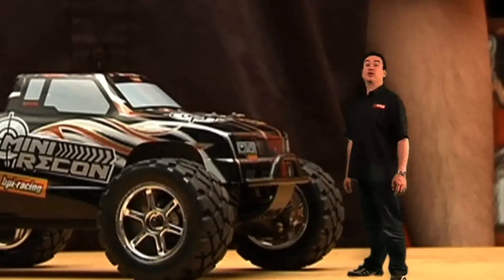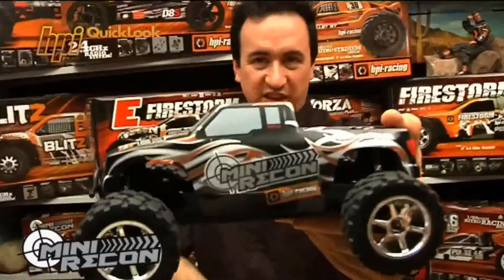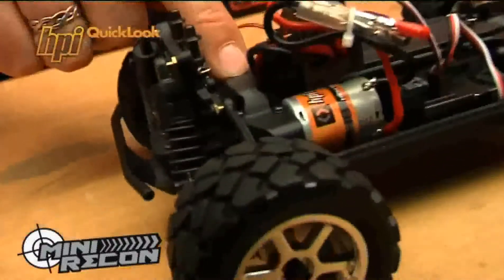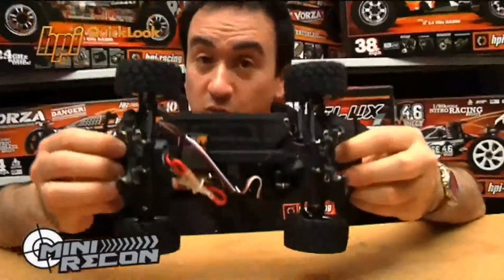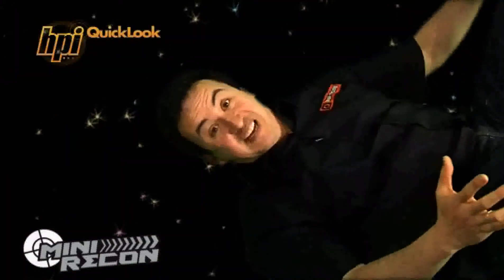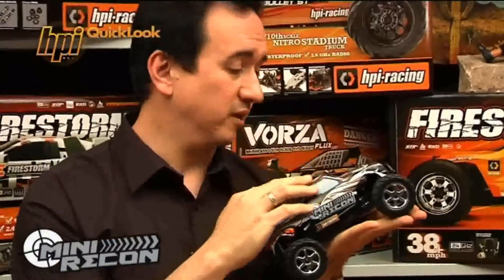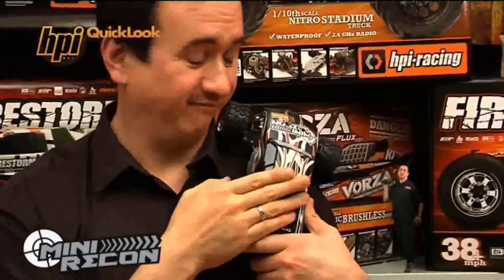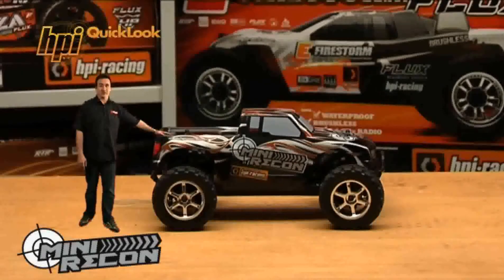HPI Mini Recon QuickLook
Close up look at HPIs Mini Recon